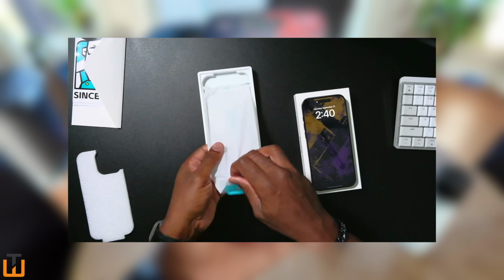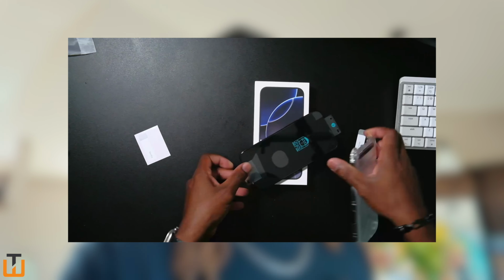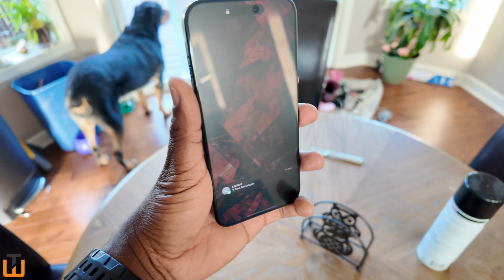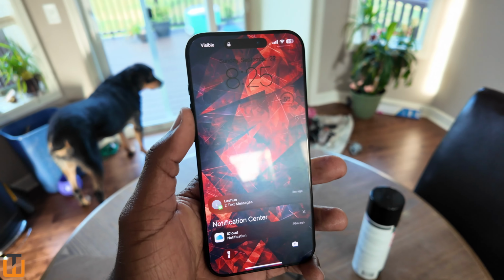Benks Matte Screen Protector for iPhone 16 Pro Max | My New Favorite!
iPhone season is here and it time to take a look at some new accessories for your new iPhone 16 Pro Max! First up is the Benk Matte Screen Protector! This is also available in normal gloss but I just love the matte look! Link for the protector is down below if Interested!!

BENKS PROTECTOR

$MONEYTRAINWAYNE

GEAR USED TO OPERATE THIS CHANNEL!

CAMERAS
Fuji X-T4

Fuji X-S10

Sony AX-33 HandyCam
AUDIO
Blue Spark SL

Maonocaster Interface

COMPUTERS
Macbook Pro 14in (2021)